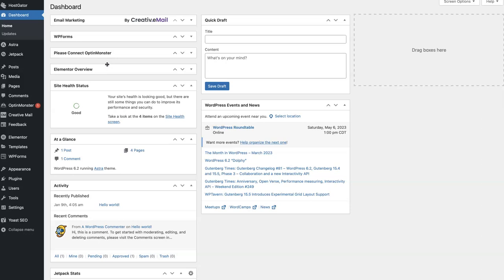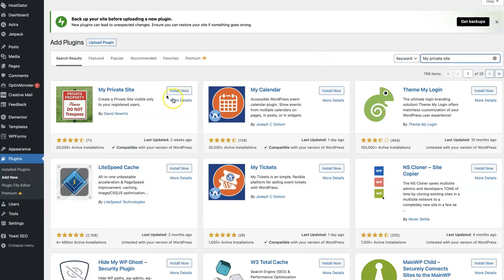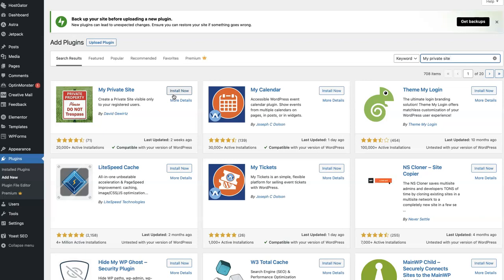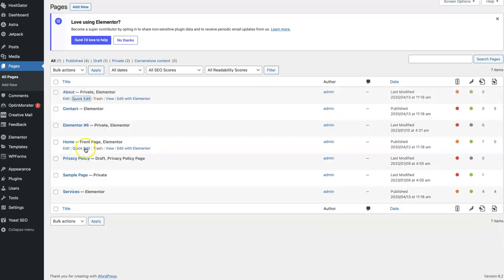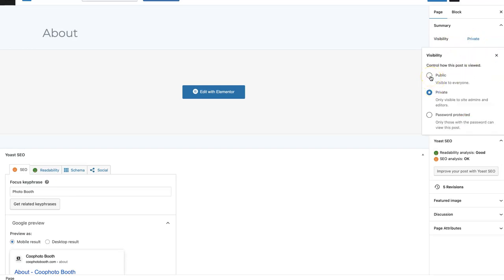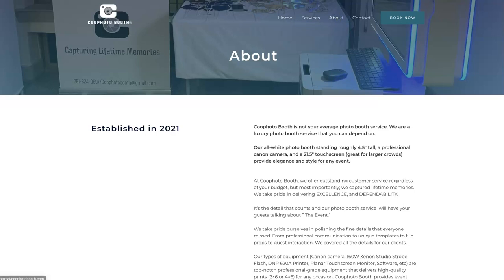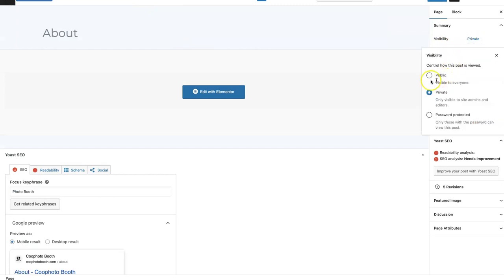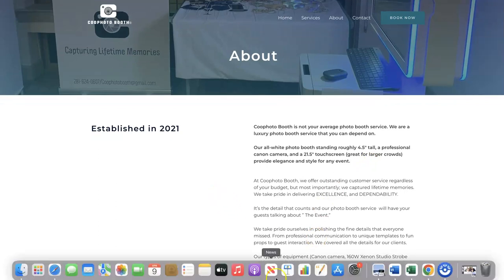How To Make Wordpress Site Private Step By Step Tutorial 2023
Learn how to make website pages private on WordPress. Making the page private on WordPress website.